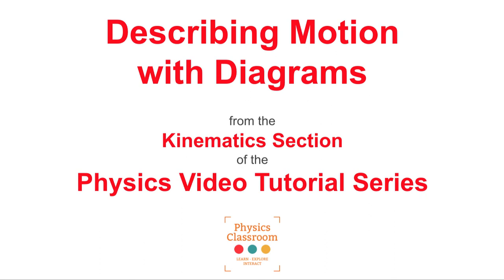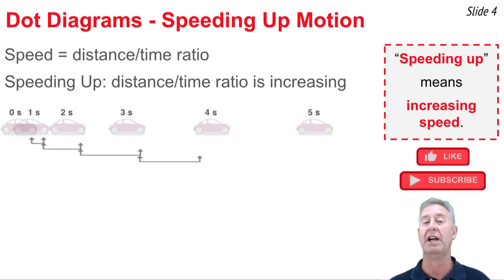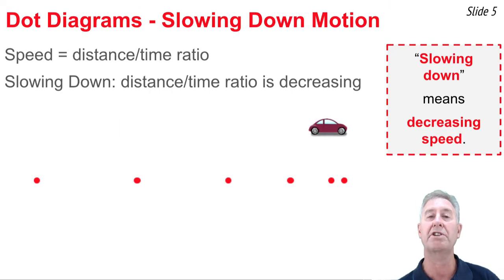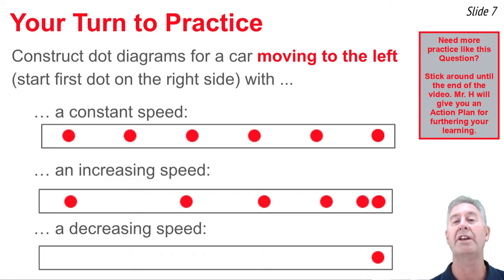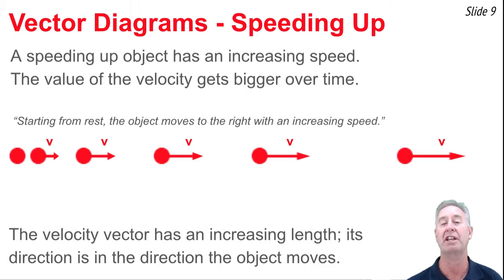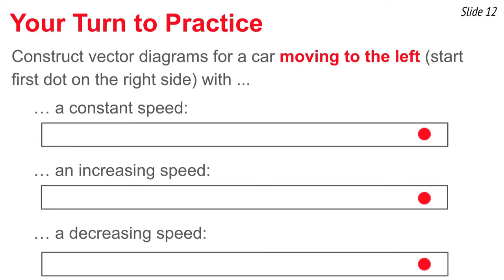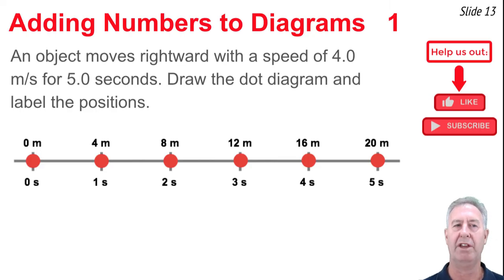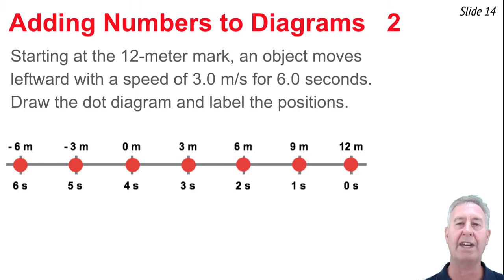Describing Motion With Diagrams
Dot diagrams and vector diagrams sometimes serve as stumbling blocks for students of Physics. But it doesn't have to be that way. With this video from The Physics Classroom's Kinematic series, you will become the BOSS when it comes to describing motion with diagrams.